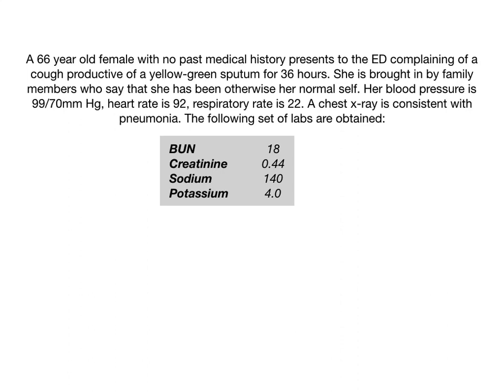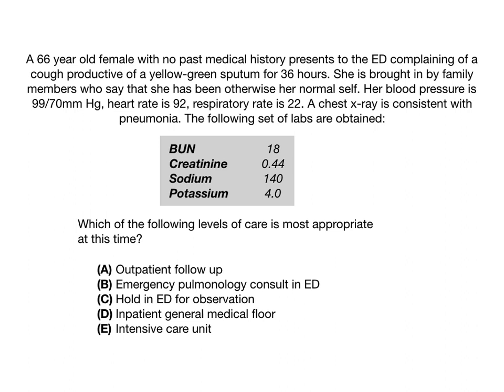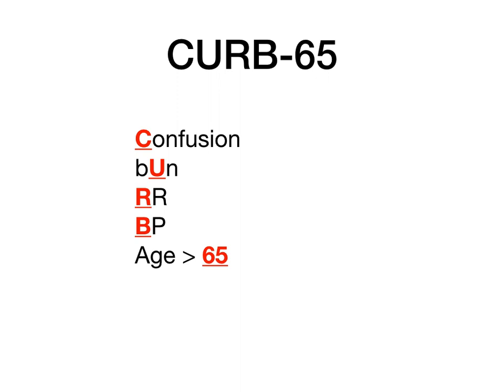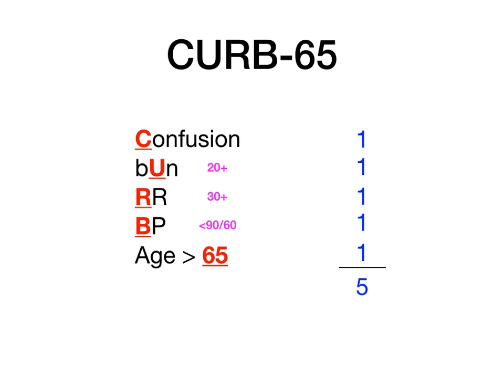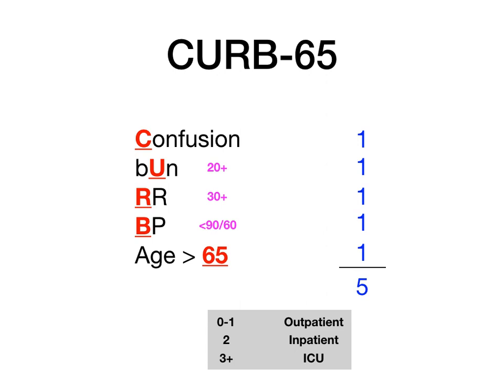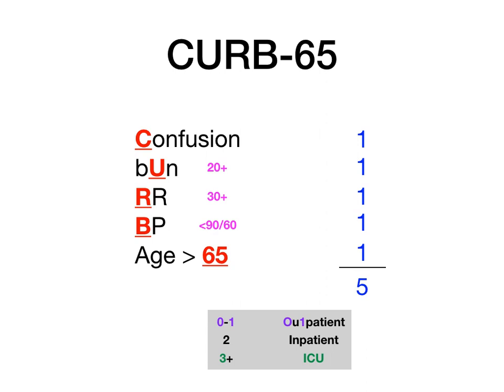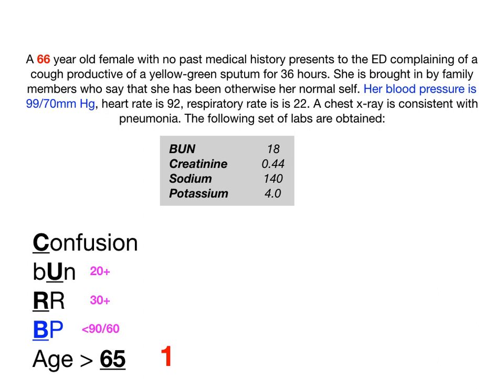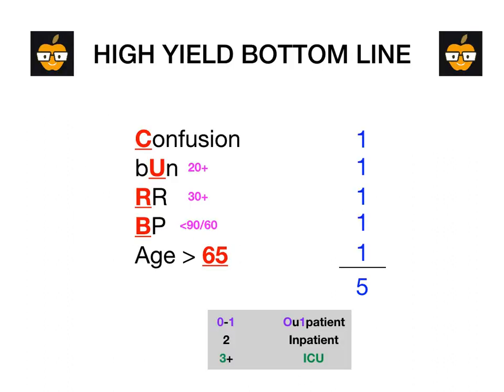CURB-65 Pneumonia Scale